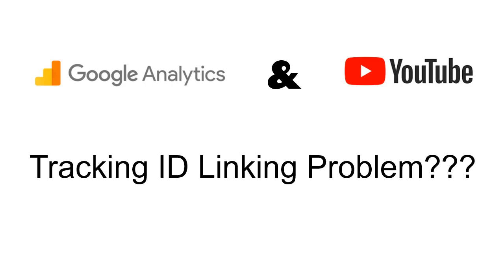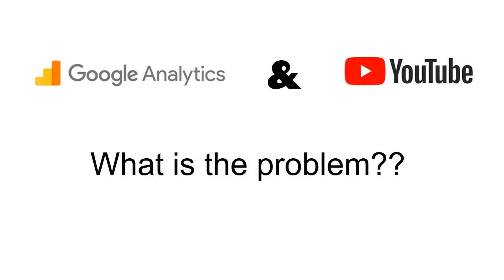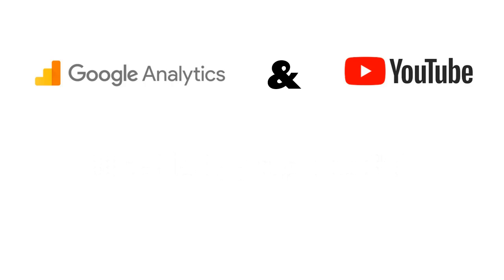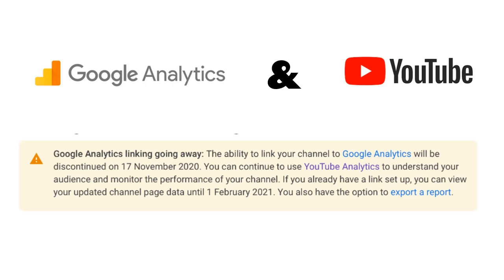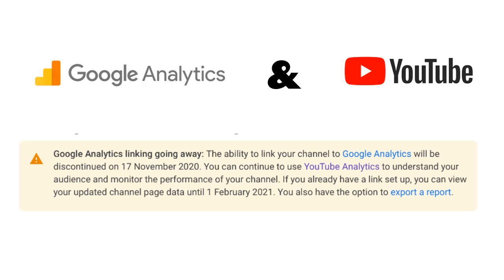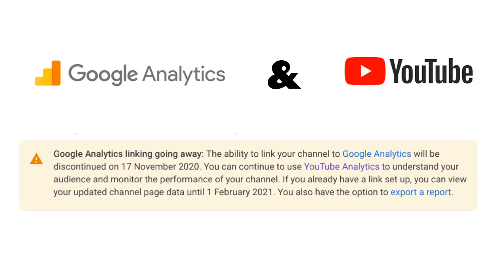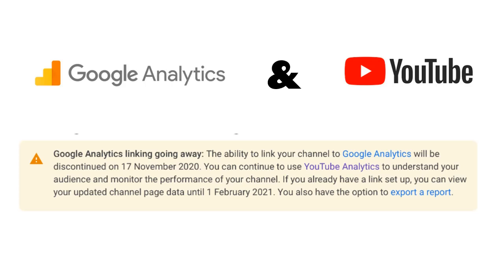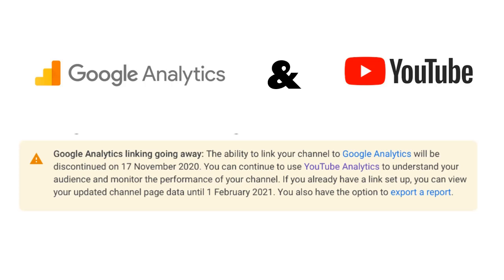google analytics tracking id setup problem on youtube (2021)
In this video, we will look on why setting up google analytics tracking id on youtube don't work. Google analytics and Youtube analytics are beneficial to youtubers. Google analytics need to manually integrated into youtube via its tracking id but youtube analytics come by default on the youtube studio. You probably have watched may videos on how to do the setup between google analytics and youtube studio but still fail to get it done? watch this video for the solution.